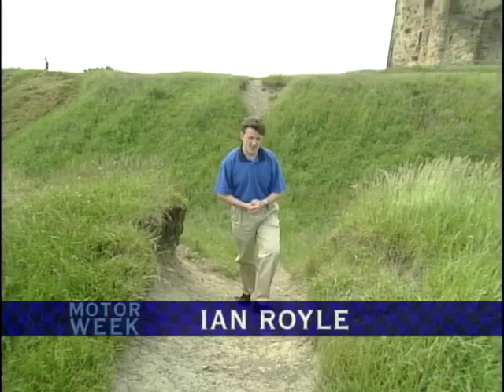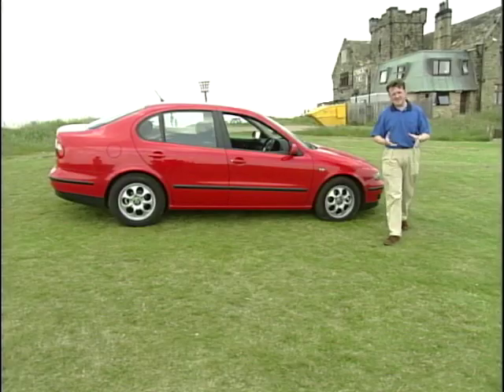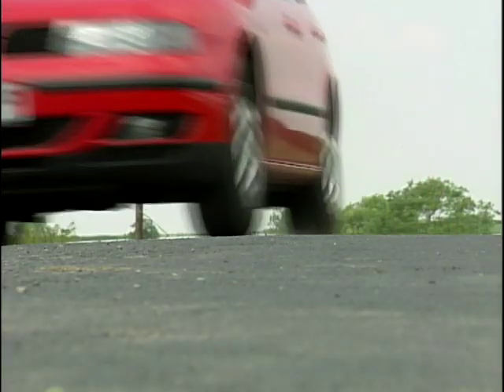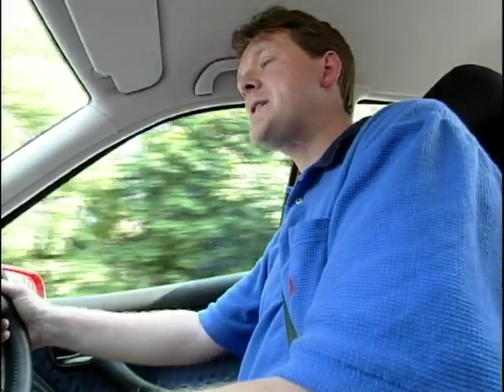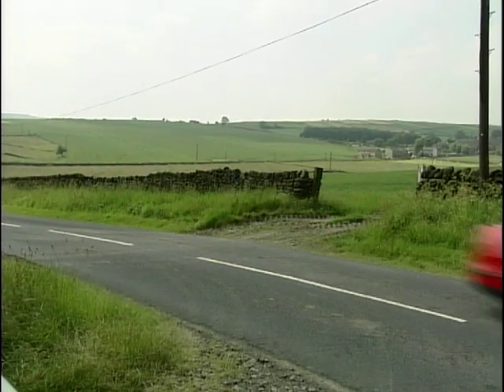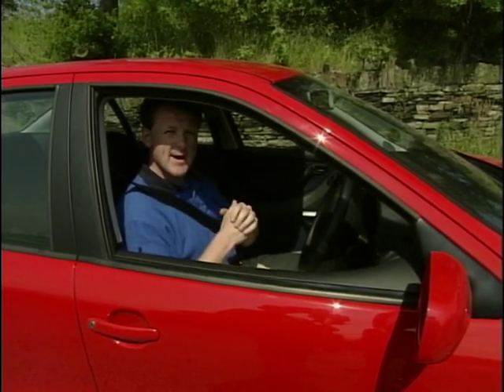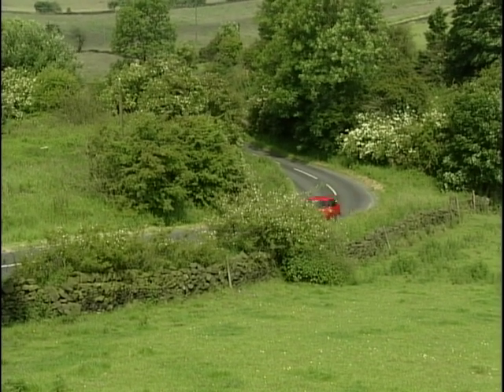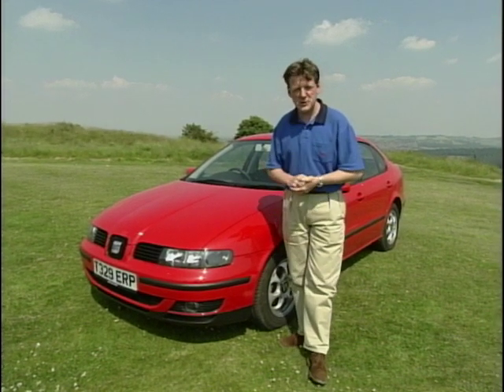1999 Seat Toledo Review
Ian Royle takes a look at the changing image of Seat, as he test drives the Seat Toledo. He talks about it's main competitors in the market and finds out whether all the investment from Volkswagen has been worth while.